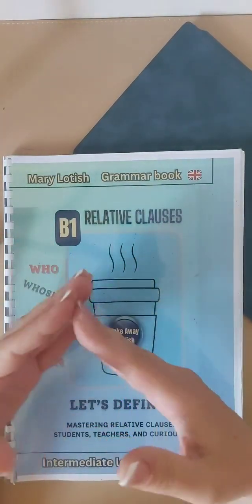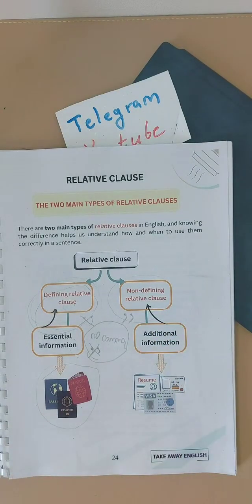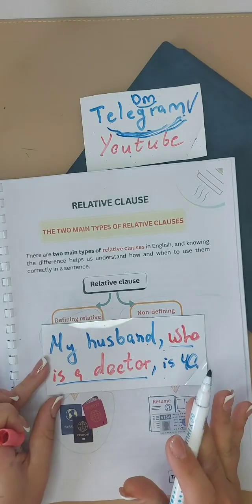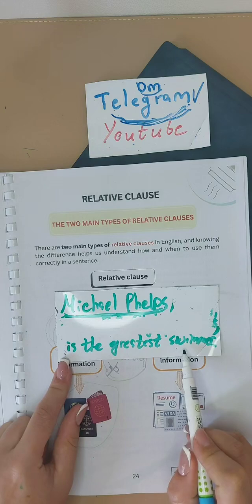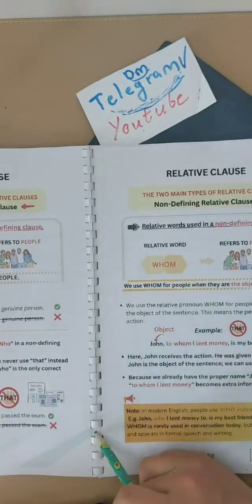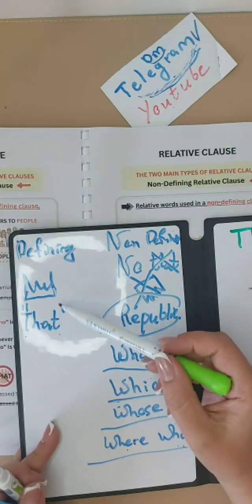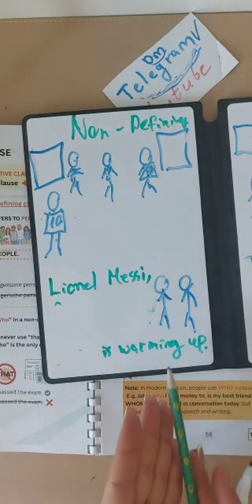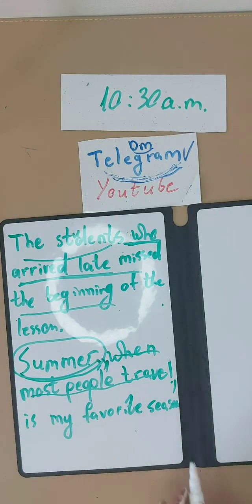Defining Vs. Non-Defining Relative Clauses